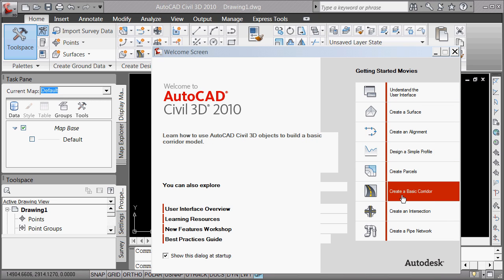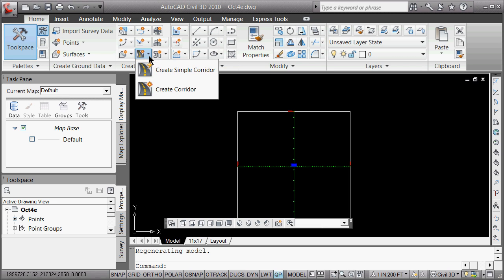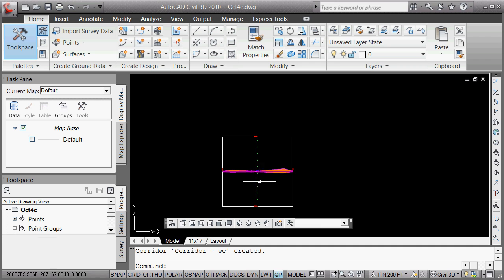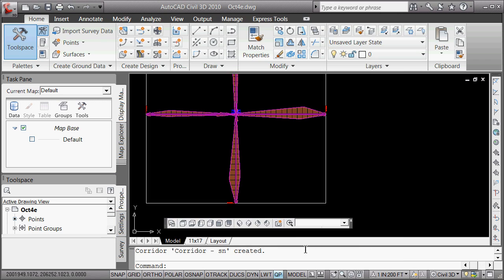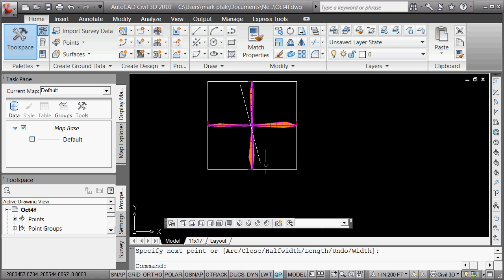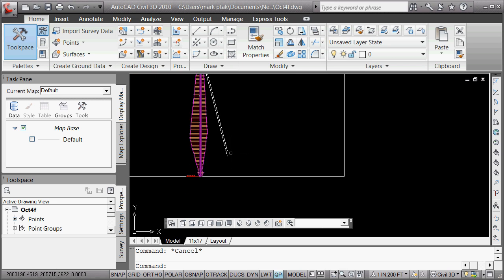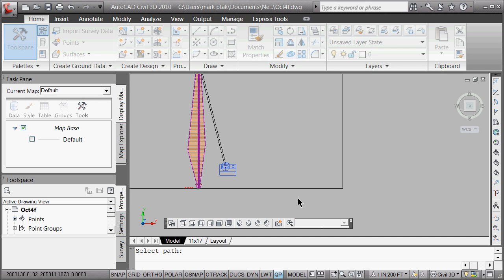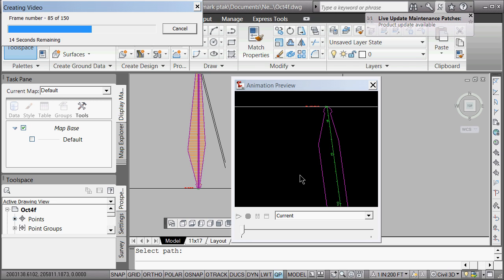Putting it all together is a set of simple corridors in 10 minutes.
Students finish off a complete design using the corridor command to pull together a set of proposed horizontal alignments, proposed vertical alignments, (each hosted on a profile view PUT IN THE RIGHT SPACE IN THE DESIGN SPACE), and assembly.  The much loved Anipath is also demoed as the object viewer can be a bit pokey.